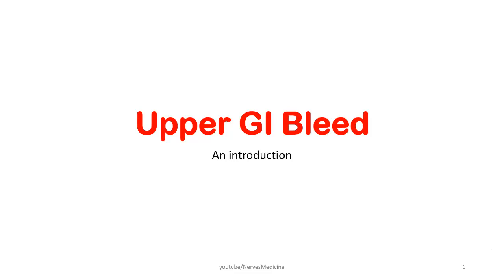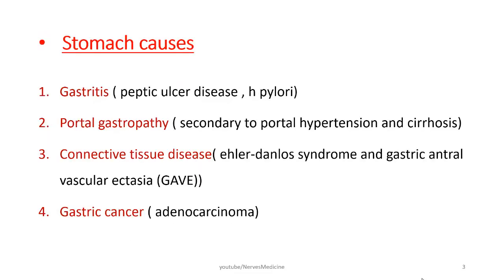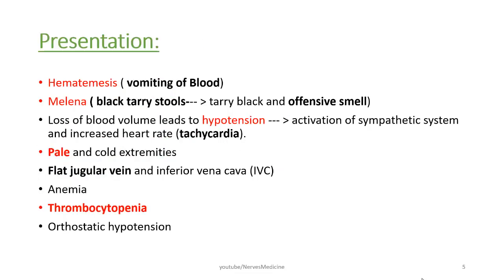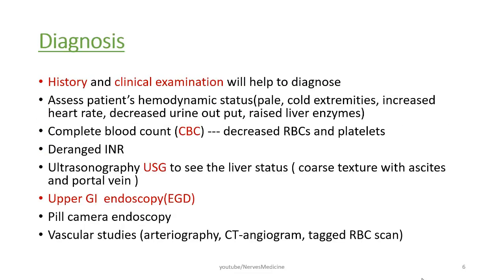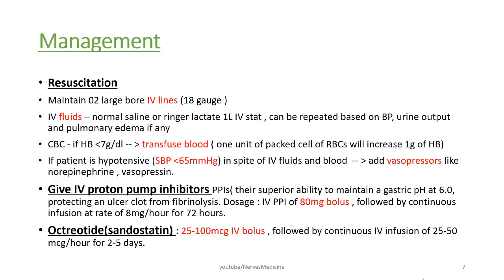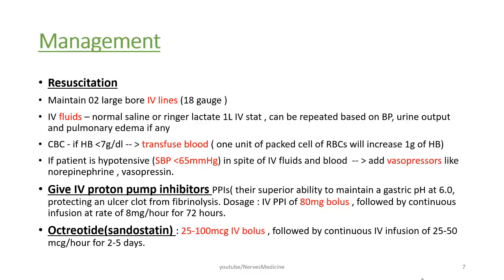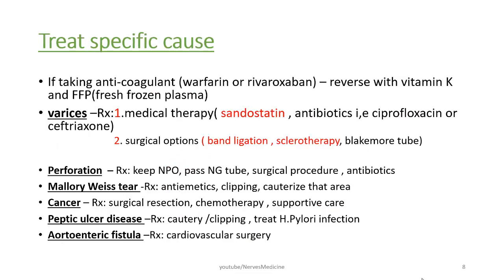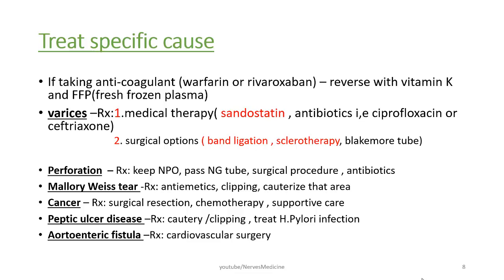Upper GI bleed| causes, presentation and management| emergency medicine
Upper GI bleed | GI bleed| causes, presentation and management| emergency medicine | nerves medicine
definition of upper gi bleed
causes (esophageal, stomach and duodenum causes)
presentation
emergency management
sandostatin use
specific cause treatment